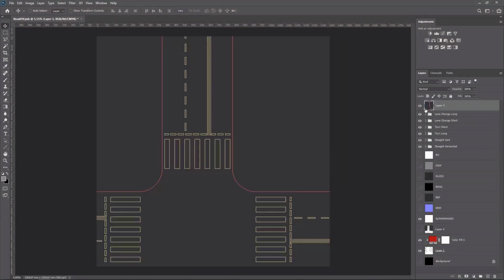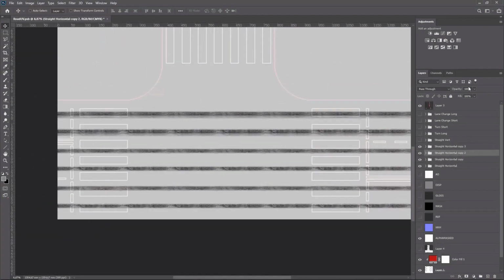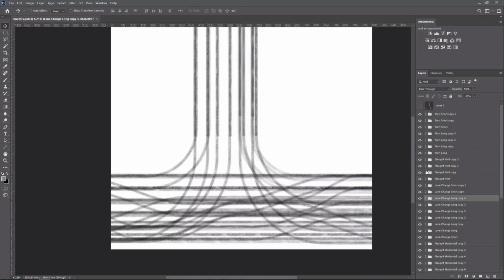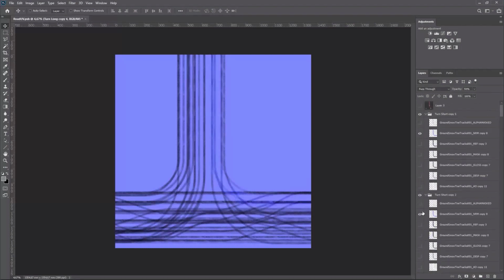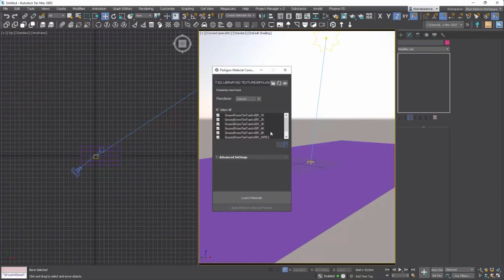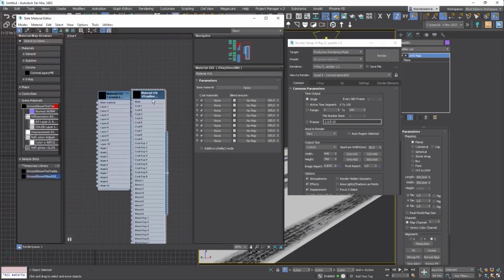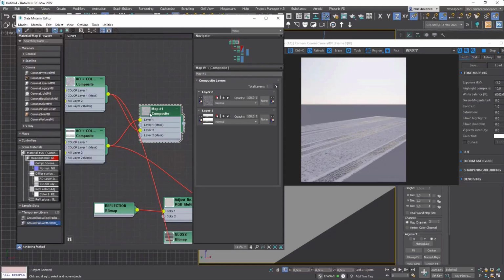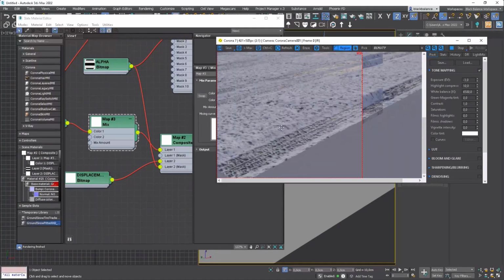Lesson 14 – Snowy Street Material – Part 3